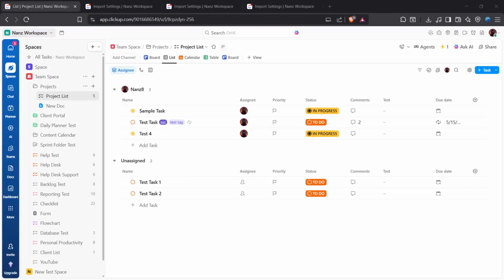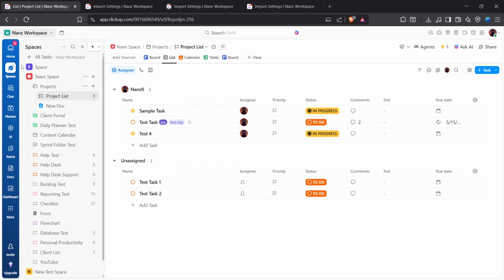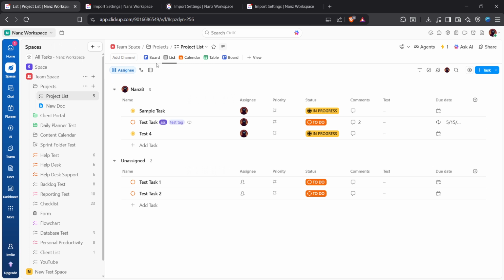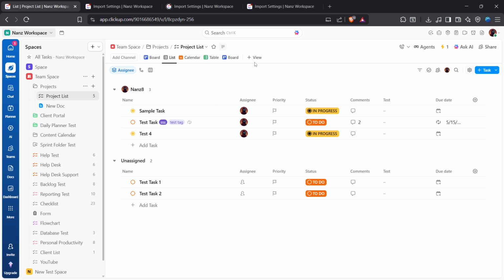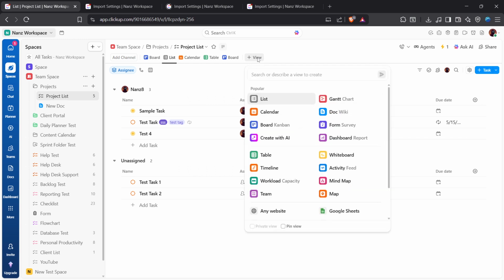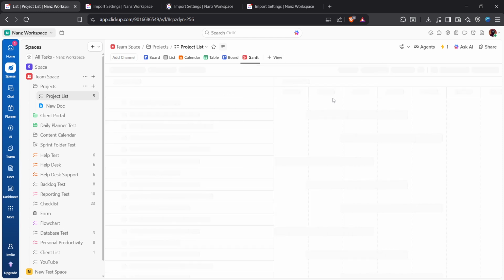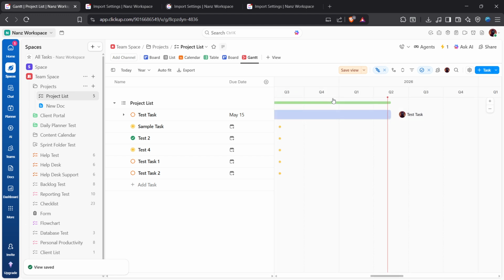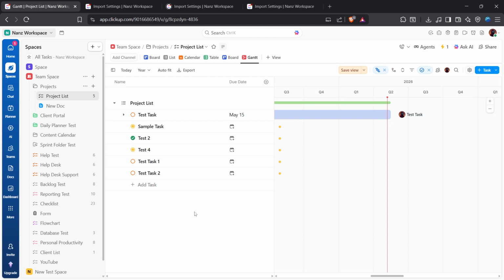How to use Gantt chart ClickUp (Step By Step 2026)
How to use Gantt chart ClickUp